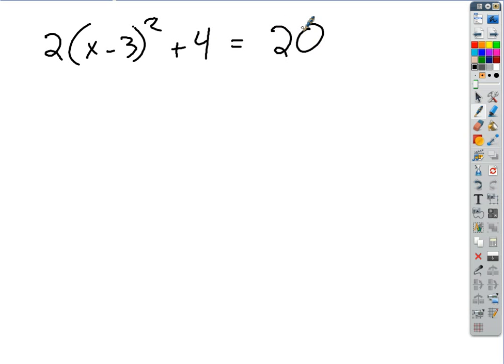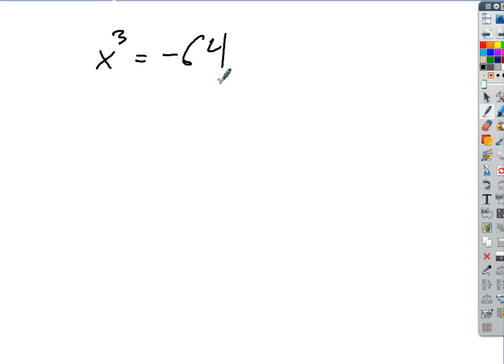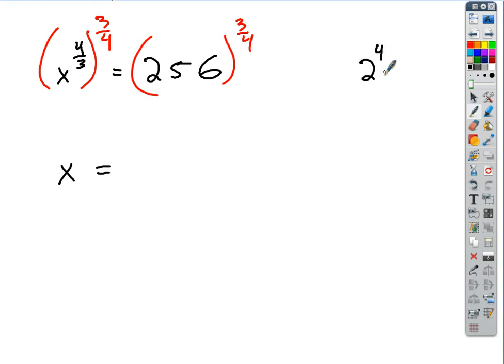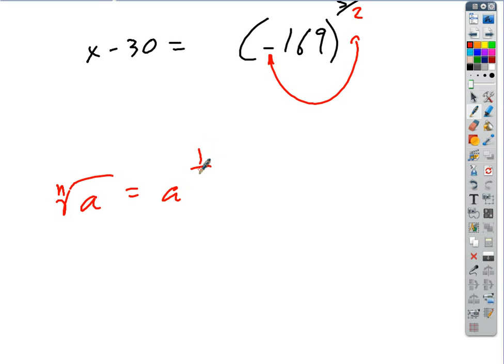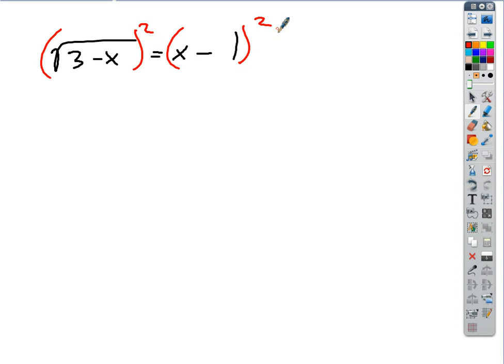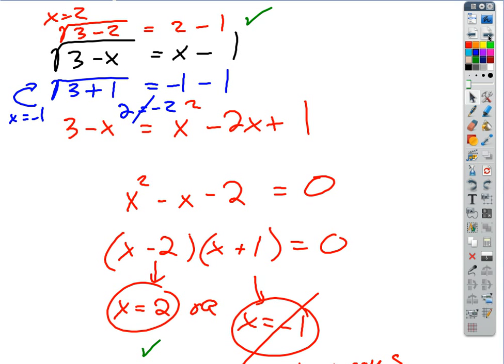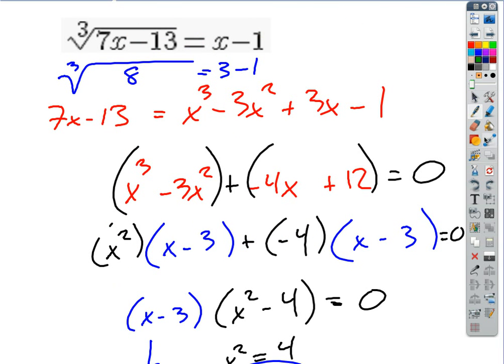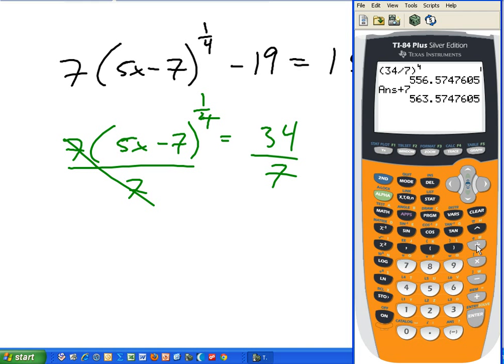Solving Equations with Powers, Roots, and Radicals